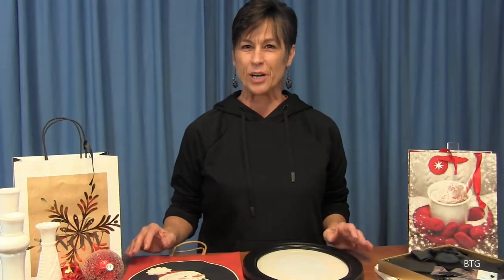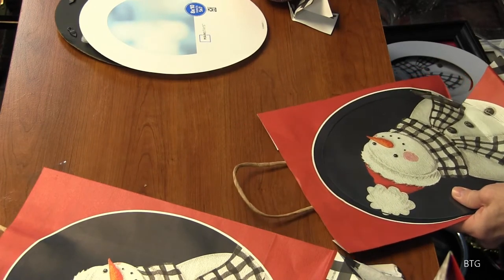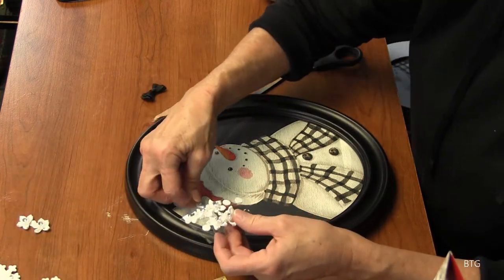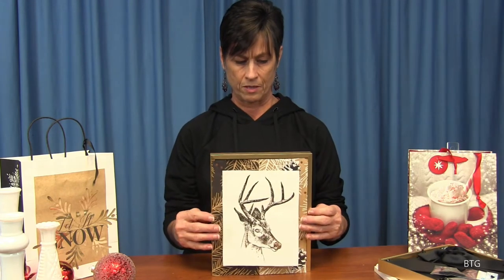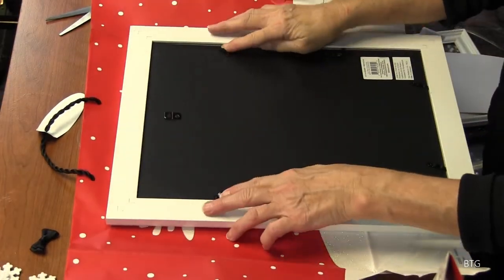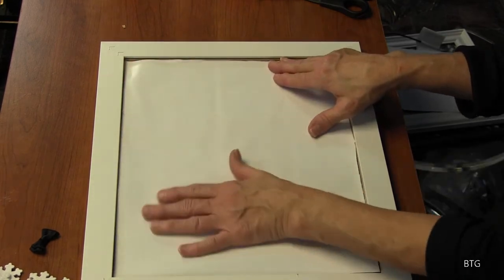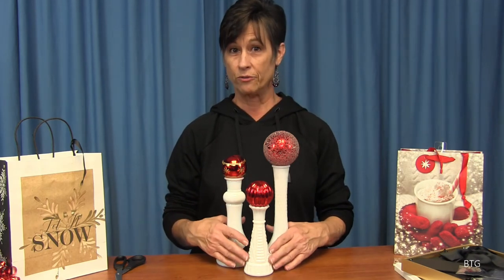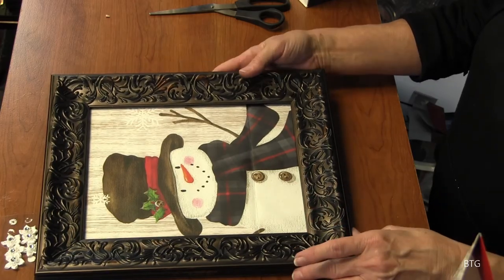Bridging The Gap with Debbie Crawford & Christmas 2020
Host Debbie Crawford shares Christmas gift projects and decorating ideas.
These are so easy, anyone can make a beautiful picture with just a gift bag and picture frame.
More Arts & Crafts Ideas at the Lide White Boys & Girls Club
Arts & Crafts Adult Class. Mask up for fun and visit the club.